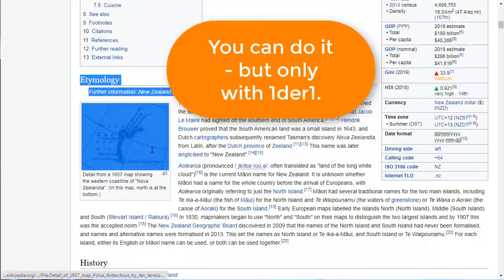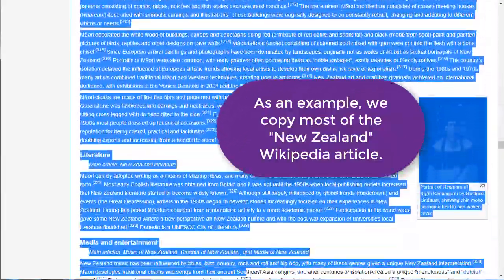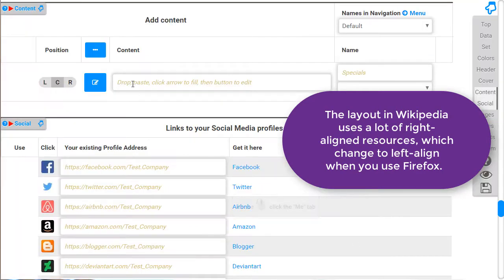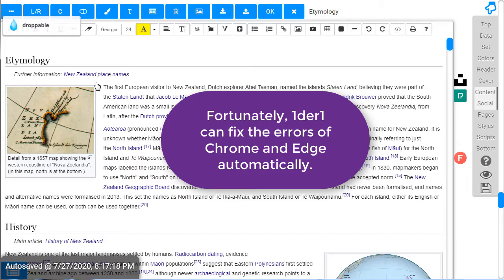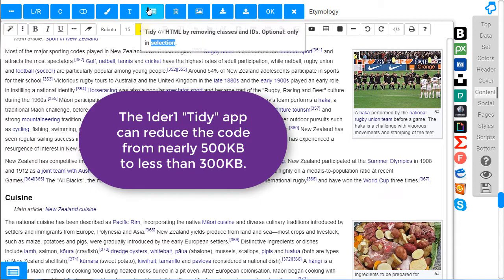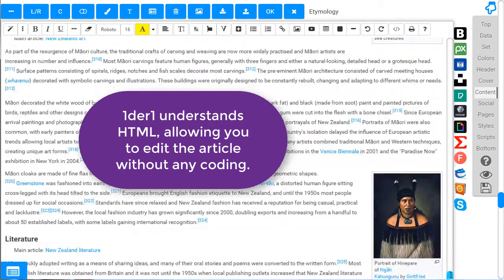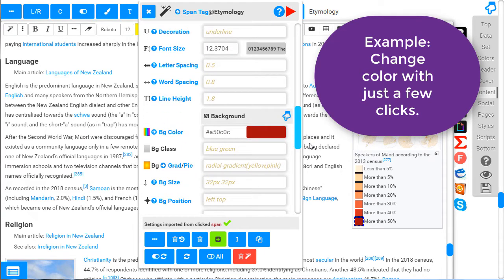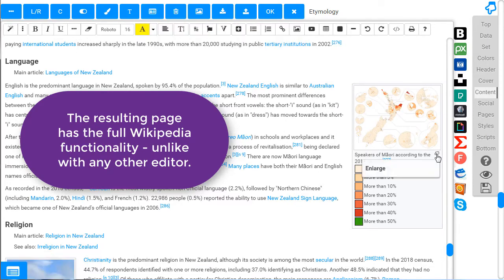You can do it but only with 1der1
Copy & paste and drag & drop are the most potent editing operations.
It's easy for the user; however, the source and destination software must be sophisticated.

Copying a Wikipedia article is a browser test. There is a winner, but no browser is without error.

Fortunately, the 1der1 website editor can fix the errors on the receiving side.

We have not found another editor software - website or not - able to fix these errors.

Have a look at the video:

For example, we copy most of the "New Zealand" Wikipedia article.

The Wikipedia layout uses many right-aligned resources, which change to left-aligned when you use Firefox.

Chrome has problems with tables. The new Edge is flawless there, but both browsers fail to deliver all URLs.

Fortunately, 1der1 can fix the errors of Chrome and Edge automatically.

The 1der1 "Tidy" app can reduce the code from nearly 500 KB to less than 300 KB.

1der1 understands HTML, allowing you to edit the article without any coding.

Example:
Change color with just a few clicks.

The resulting page has the full Wikipedia functionality - unlike any other editor.